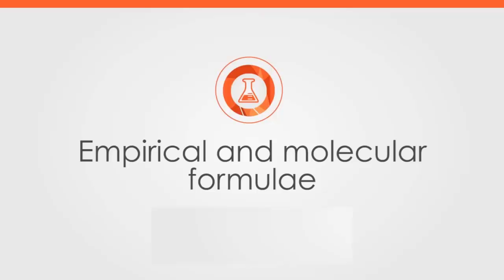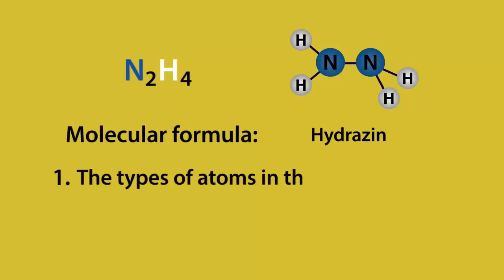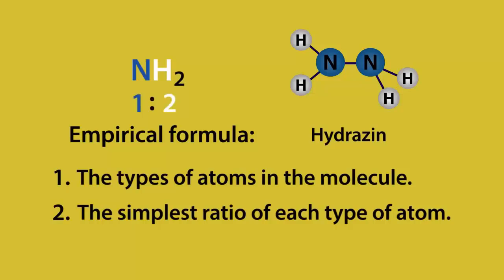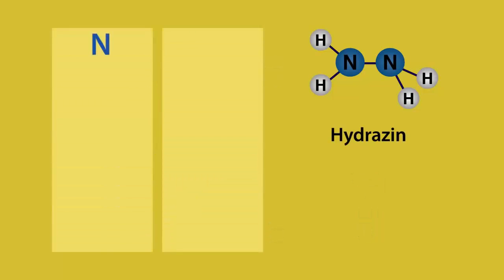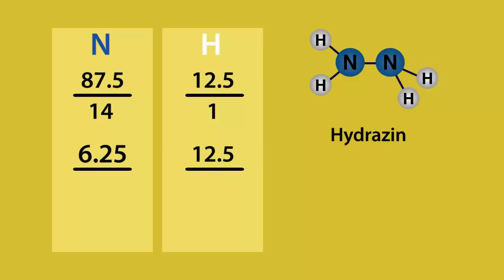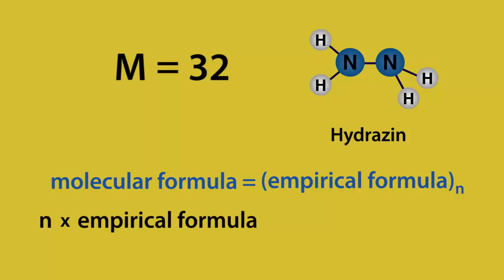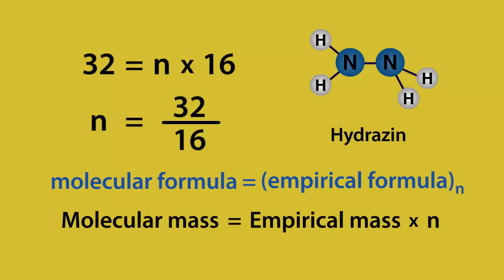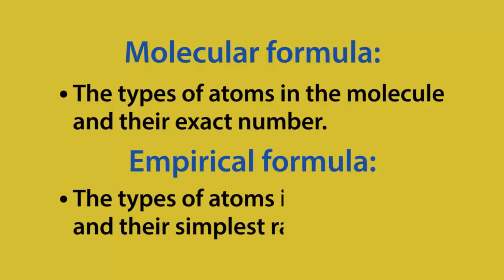Empirical formulae from percentage composition